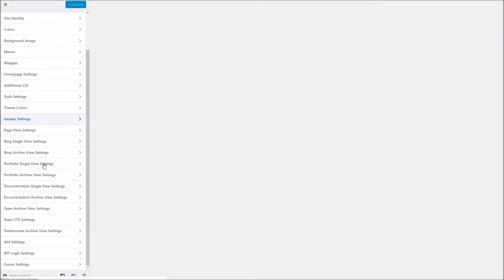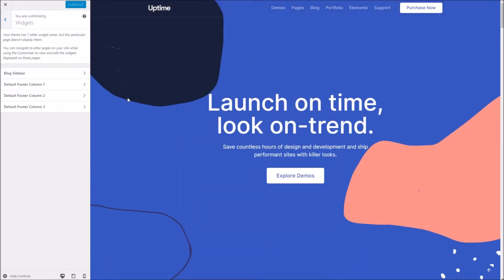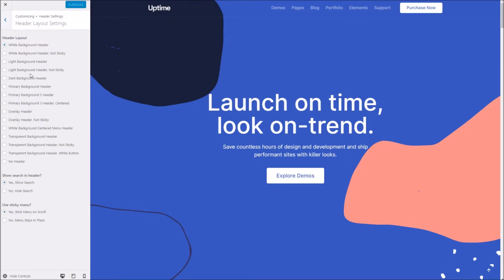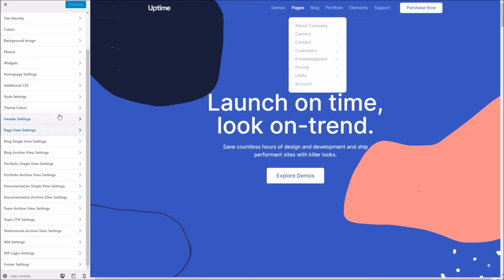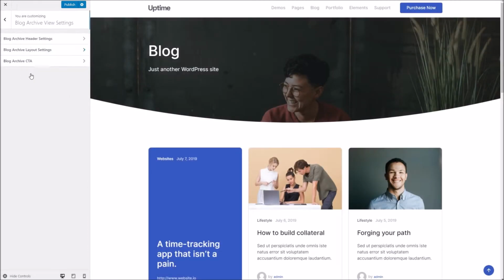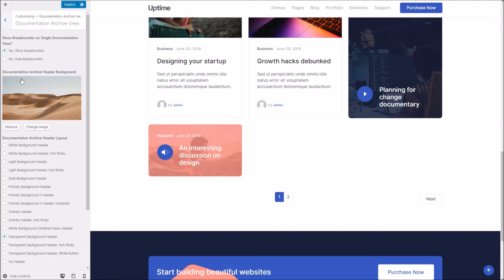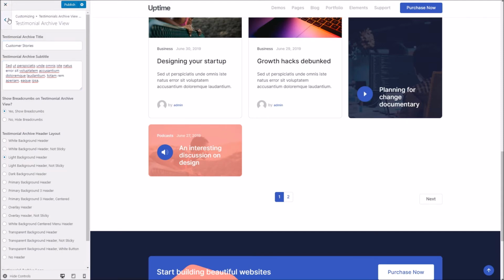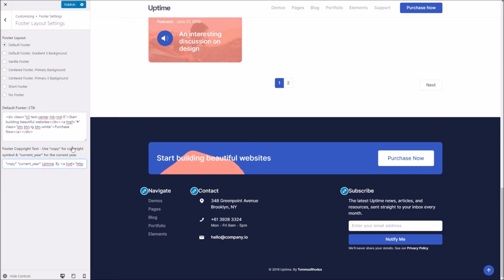Uptime WordPress Theme - Theme Options Overview